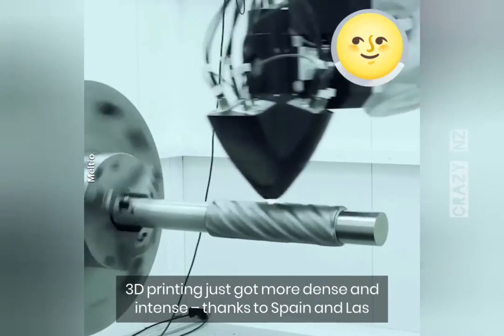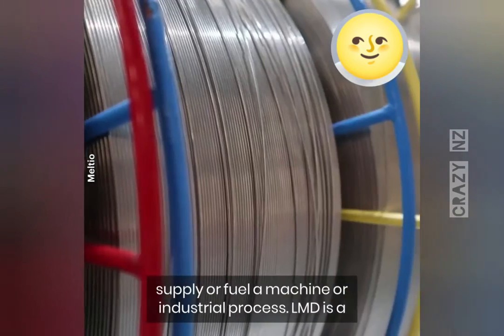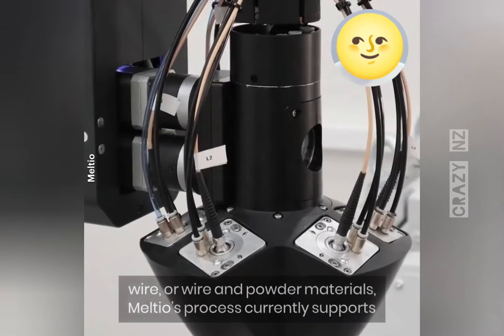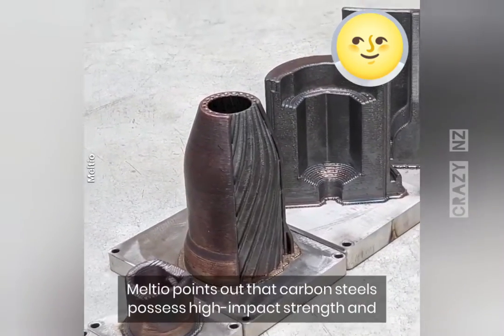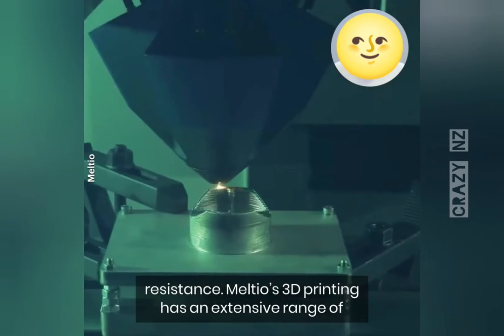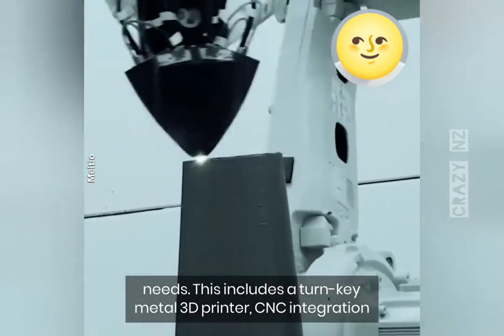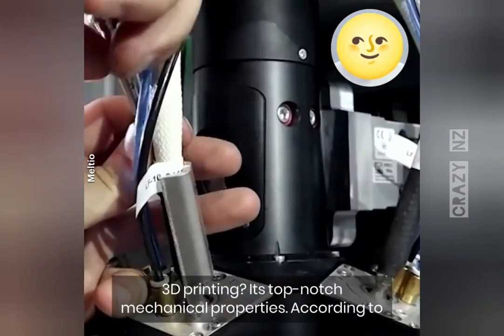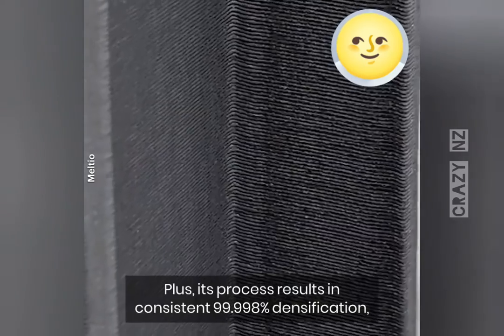3D Printing just got more dense and intense 😳 DED Process.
3D Printing just got more dense and intense 😳 DED Process